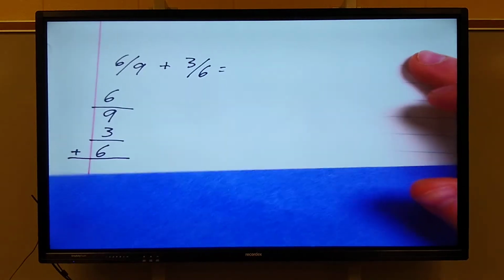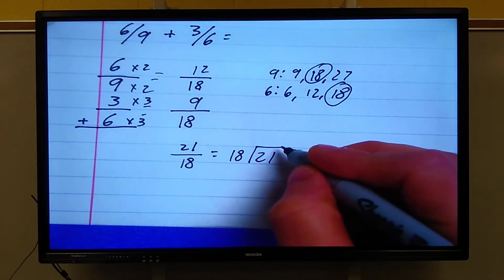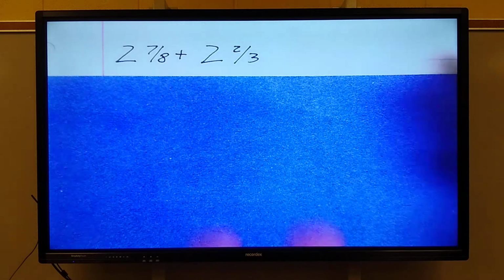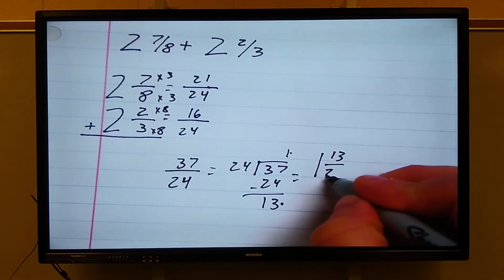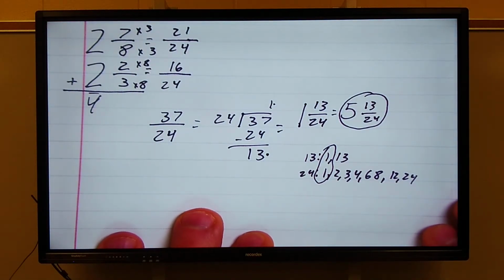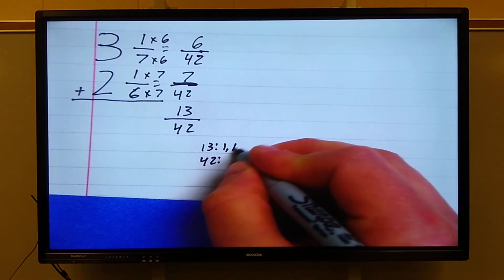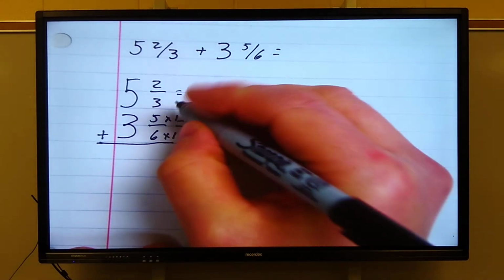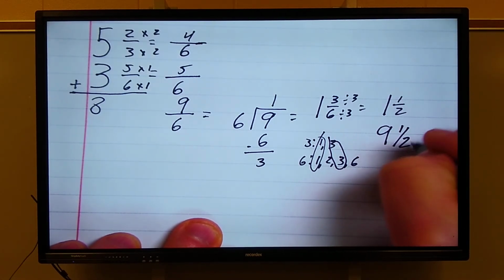Adding Mixed Numbers 4